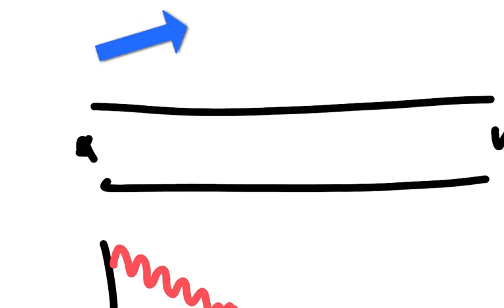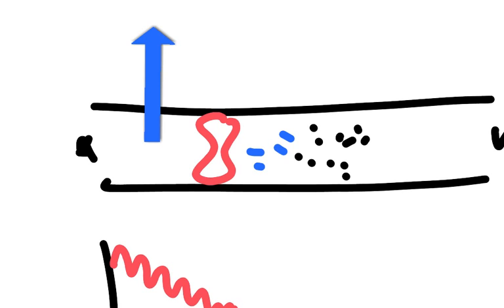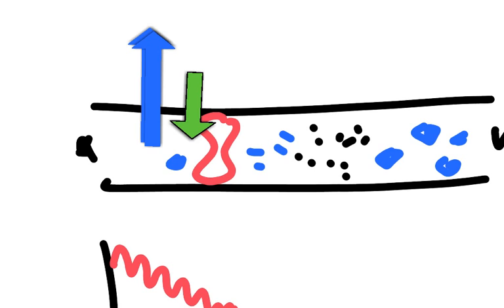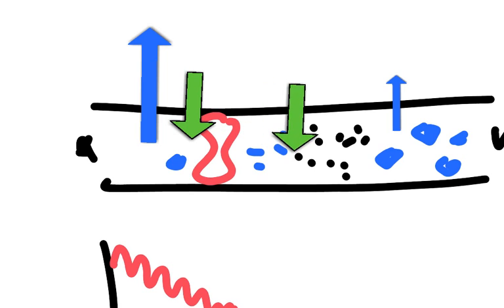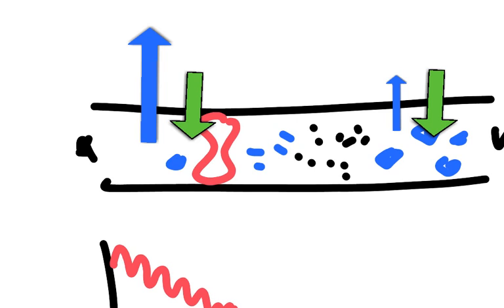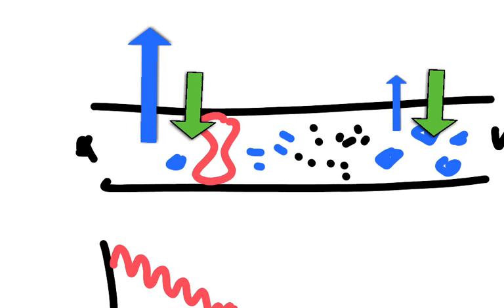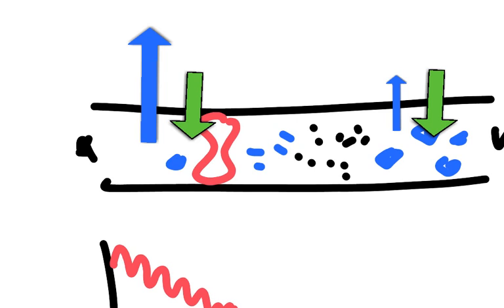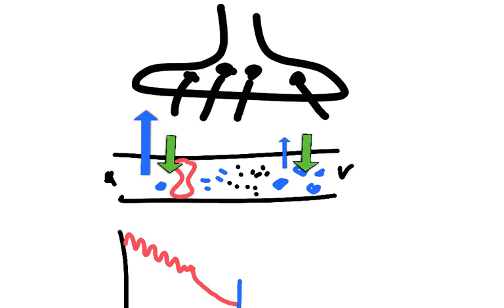Tissue fluid formation A-level Biology OCR A, Eduqas, Edexcel, AQA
Tissue fluid formation A-level Biology
I recorded these live whilst tutoring, hence some of the background noise.I have made HD guides to answering all of the new specification OCR A papers -